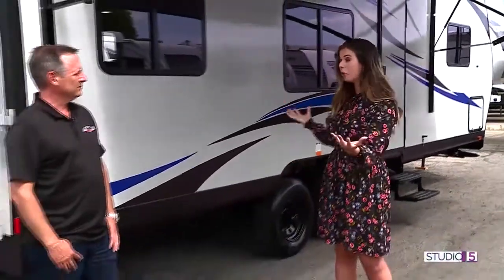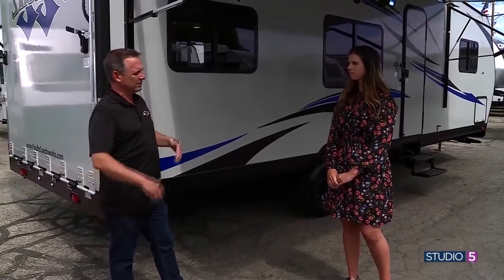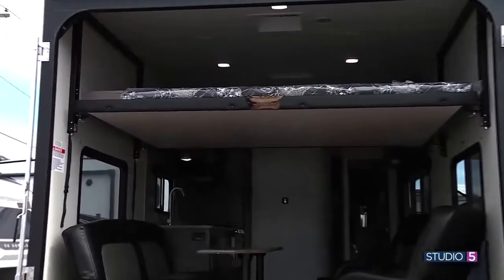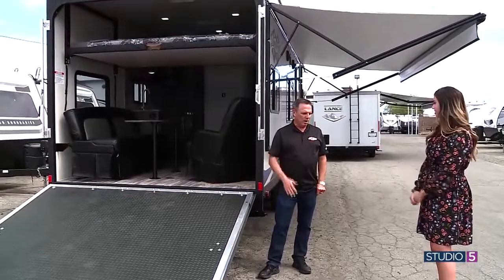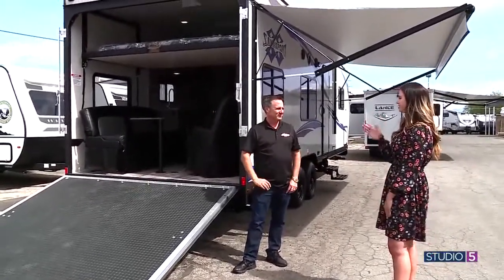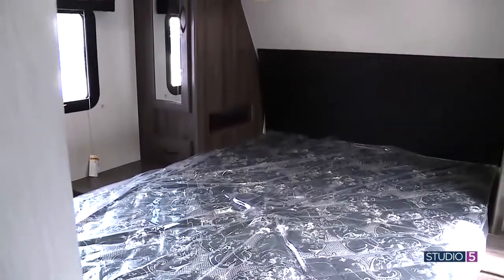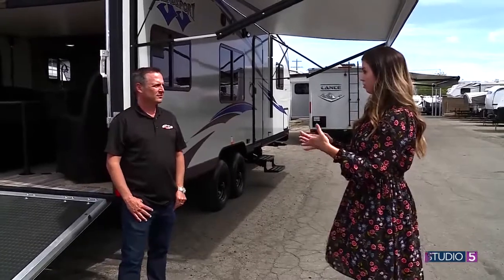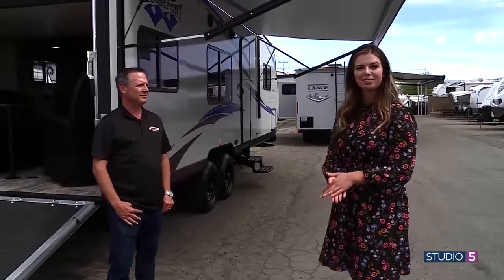Parris RV on KSLs Studio 5 on 7/31/20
Are you a big kid at heart? Our client, Parris RV was featured on KSLs Studio 5 segment where Brett Parris tours the 2020 Sandsport 2414LE. This toy hauler packs in all of your toys for the ultimate camping adventure.